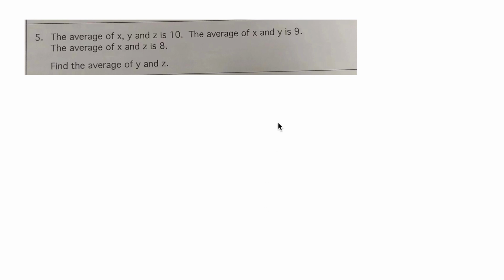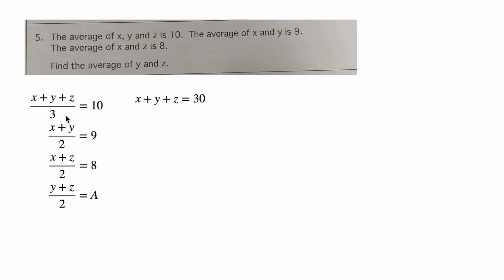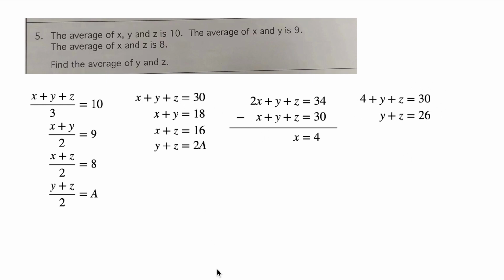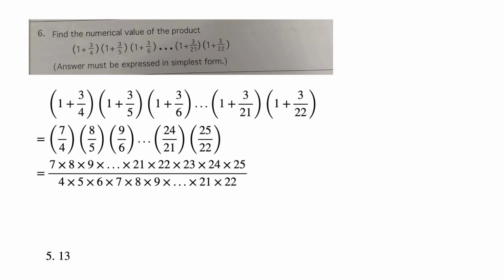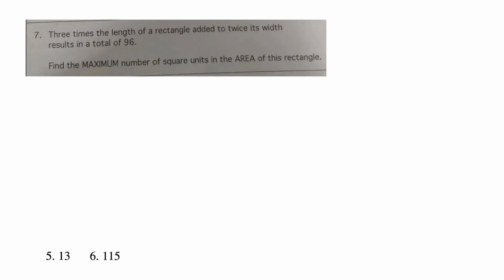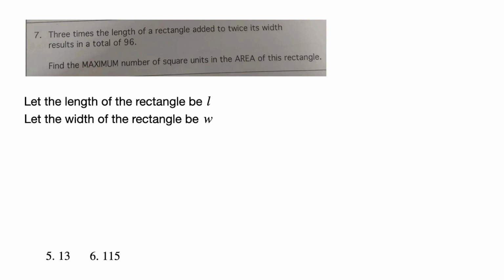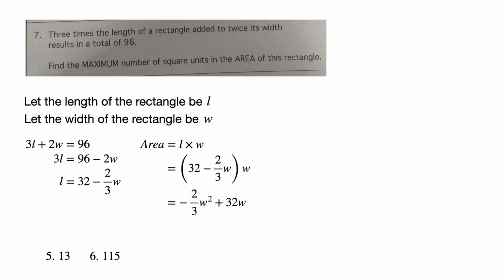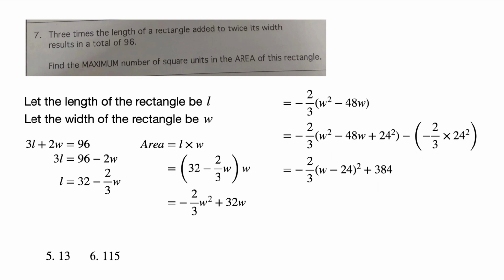Geometry, Counting, Algebra, & More! (Part 2)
These questions are taken from the 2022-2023 American Scholastic Mathematics Association (ASMA) senior division contest #4.

Since my channel merely explains how to do problems but does not explain the theorems/processes involved, here are some links for your references!